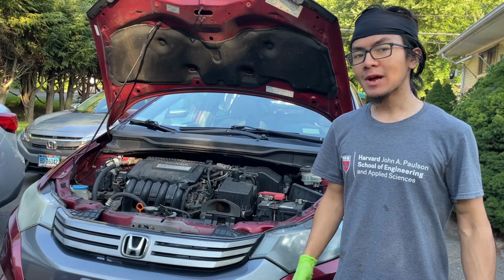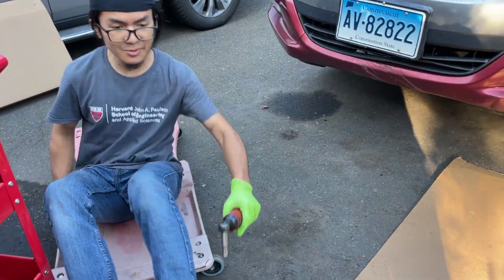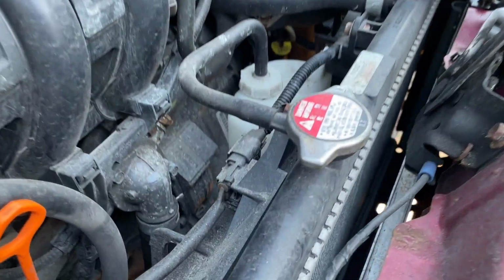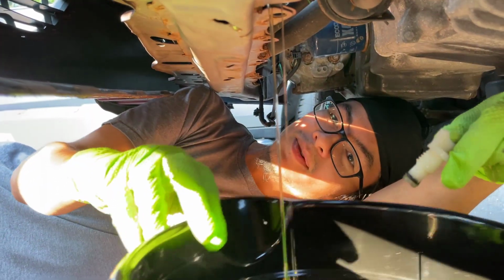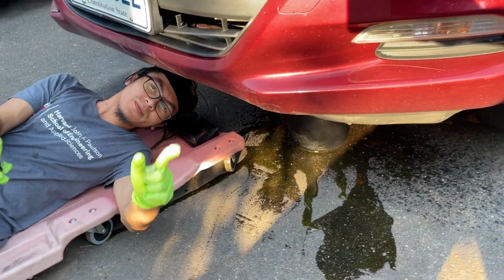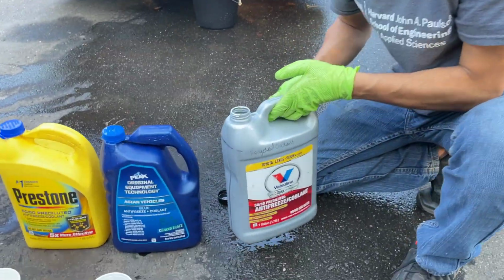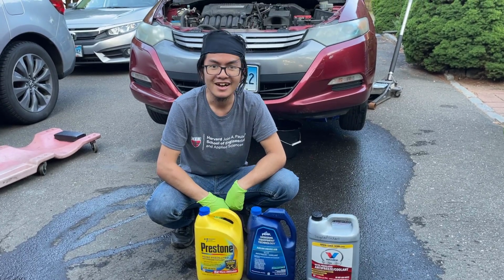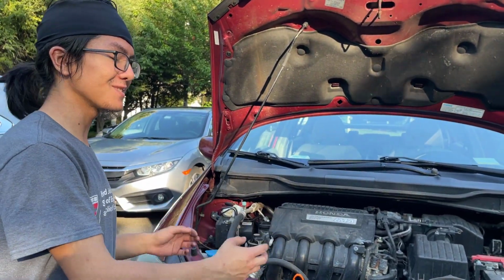How To Drain Coolant Honda Insight | P2 Fixing Car AC Issues By Replacing One Component At A Time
This is a second video in the series of videos documenting "Our Journey To Fixing Car AC Issues By Replacing One Component At A Time". You can read more about the background information below. In this video, we will showing you how to drain the coolant. There are many reason why you would drain the coolant, but in our case, we need to remove the radiator. Without draining the coolant by capturing properly into a container, once you remove the bottom hose, there will be coolant all over the floor. Draining coolant from radiator is fairly easy and require simple tools. Here are the ᴬᴰlinks to tools, parts and accessories you may need to perform this repair

1. | PEAK OET Extended Life Blue Concentrate Antifreeze/Coolant for Asian Vehicles, 1 Gal.
2. | For Honda Insight & CR-Z Auto Trans New Radiator - BuyAutoParts 19-00322AN New
3. | XtremeAmazing 3Pcs Radiator Cap and Coolant Reservoir Tank Cap Joint Kit for RDX Ridgeline TSX ZDX TL CL MDX Legend CRV Accord Civic Insight Pilot Element
4. | Engine Thermostat, Replace 19301-PAA-306, 19301PAA306, 19301-PLC-315 Compatible with Honda - 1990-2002 Accord, 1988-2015 Civic, 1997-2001 CRV, 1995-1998 Odyssey, 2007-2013 Fit, 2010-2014 Insight, More
5. | ATF Automatic Transmission Filter Fit for Honda CVT Accord Civic CR-V CRZ Acura MDX RSX RDX RLX TL TSX,Replaces# 044-0382,25430PLR003,0440382,25430-PLR-003 Automatic Transmission Fluid Filter

Some of the reasons why  you would want to drain the coolant are:
1. To remove and replace radiator.
2.  Coolant flush, drain & re-fill - A coolant flush can prevent damage to both your vehicle's cooling system and engine. Keeping your system clear of unwanted debris can protect components of your cooling system, such as hoses and coolant lines. These elements of your engine's cooling system can prevent significant damage to your vehicle.

Background Info:
Nafis bought his Honda Insight 3  years ago. The AC in his car only lasted about a day. He brought the car to the mechanic who told him (without testing) that the car has a leak, need a new compressor and a host of other parts and it would cost him over $1,000. Nafis didn't want to do it for financial reasons, but this year the summer is extremely hot and he asked Aiman's dad to help him diagnose and fix the faulty air conditioning. Fixing, removing and replacing components in most vehicles is fairly easy but diagnosing the problems and issues is the hardest part. The most important thing in any diagnostic is to find or trace to the real root cause because otherwise even if the issue is fix, the same problem could develop later. So in Nafis's case, Aiman's dad agreed to help but his unorthodox approach would involve replacing one part or component at a time to eliminate potential source instead of diagnosing and replacing the faulty part(s). You can read more about this in our first / intro video below, and you can watch our progress and we discover by clicking on the various videos below:

1. | Part 1: Into & Background
2. | Part 2: Draining Coolant (this video)

By the way this is Nafis's 2011 Honda Insight Gen II. We have also worked on Asfa's Insight Gen 2 which the same exact color as Nafis's, except Asfa's is 2010).

Other cars Aiman have worked on includes Honda Accord, Civic, Insight, CR-V, Hyundai Santa Fe, Elantra and Toyota Prius Hybrid.

This video is presented to you by Aiman-Imran Anuar.